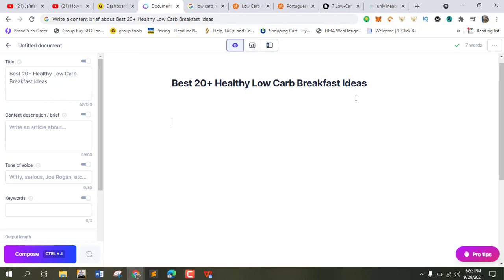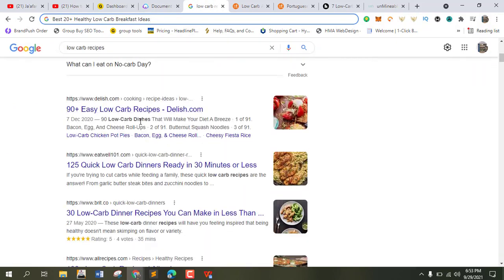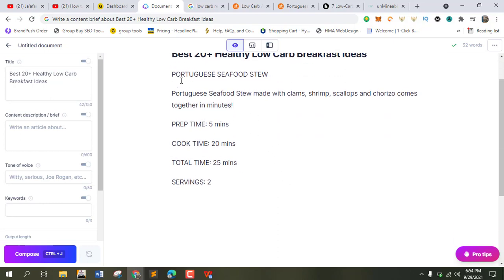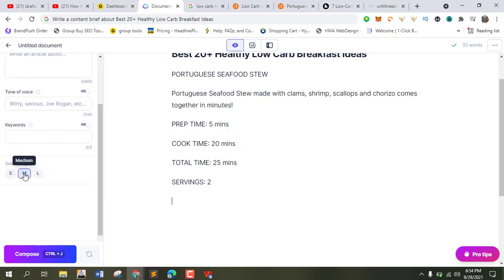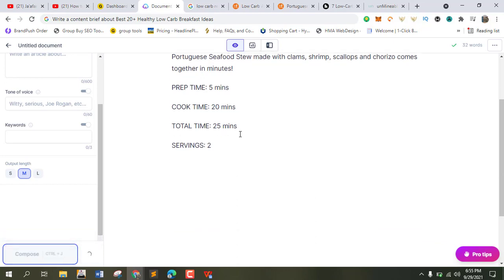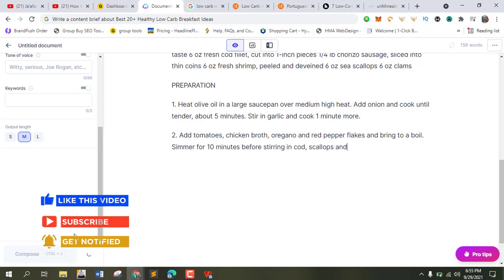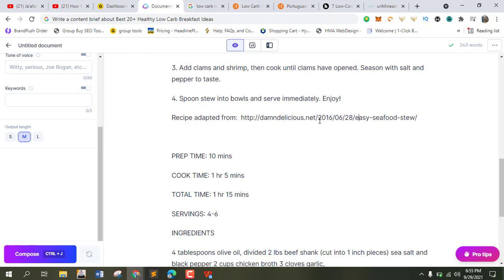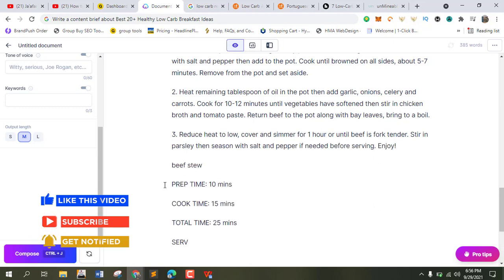How to Use Jarvis Boss Mode to Write Recipe and Cookbooks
In this video am going to show you  how to write cookbook or recipe ebook with  Jarvis Boss Mode (Conversion AI). This is easy to use for those who dont know how to write recipe ebook.

Get Javis From Groupbuy at $10 For Month

1. What is Jarvis Boss Mode?

"Jarvis Boss Mode" is an emerging, popular method for creating recipe cookbooks. It involves recreating the process of cooking in your imagination with at least one other person. To do this, it's best to be conversational and jokey about it, miming any movements where necessary to make things clear. The idea is that you're running through your process, step by step, in your head, with the other person. You recreate one recipe at a time until you've filled up an entire book of recipes this way!

2. The benefits of using Jarvis Boss Mode to create cookbooks?

Jarvis Boss Mode has many benefits. Firstly, it's a great way to learn how to cook. It's an excellent method for cooking beginners, because it helps you focus on one tiny step at a time. You can also use Jarvis Boss Mode as an exercise if you're struggling with recipe wording or just want to practice writing recipes without having to think about the photos! Finally, Jarvis Boss Mode is a quick and easy way to create a recipe book of your own.

3. How can I use Jarvis Boss Mode to create my own recipe cookbook?

You will need a willing friend to help you out with this one! Firstly, decide on the type of recipes that you want in your cookbook. It's up to your imagination, but the easiest way to explain Jarvis Boss Mode is to recreate a process with which you're already familiar. Next, get your friend and sit down across from each other at a table. Then, simply take it in turns (starting with the person who came up with the recipe idea) to describe one step of your recipe at a time. The other person should try to recreate what you are describing in their own mind, without looking at the finished product. Once both of you have successfully recreated your recipe, start again with a new recipe idea that you've come up with between each round. You can play as long or short a game as you want!

4. What are some examples of Jarvis Boss Mode being used to create recipe books?

Here are just a few examples of Jarvis Boss Mode recipes that have been shared online! Some people have recreated full-on cookbooks, whilst others use it as an exercise for writing recipe wording. Have fun trying it out yourself, and be sure to share your creations on social media using the hashtag JarvisBossMode!

5. How do I get started with Jarvis Boss Mode?

To get started with Jarvis Boss Mode, you will need a willing partner (although it can be done on your own if necessary). It's usually easiest to try and recreate a recipe that you already know. Try doing something like cooking eggs for breakfast or boiling pasta for dinner; both skills which we use on a regular basis! Once you're comfortable with Jarvis Boss Mode, you can start re-creating your favorite recipes like brownies or lasagna!

How To Create A PayPal Account In Nigeria | PayPal that can Send & Receive Money In Nigeria [2021]

How To Earn 50k daily Without Having Your Own product